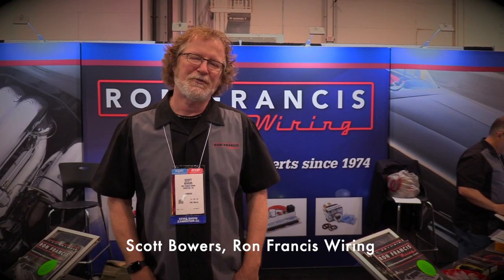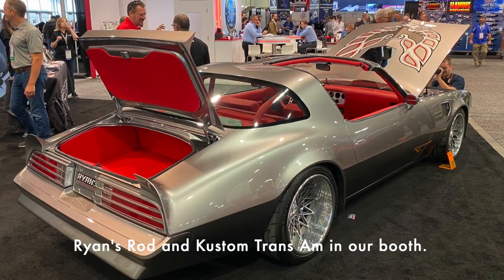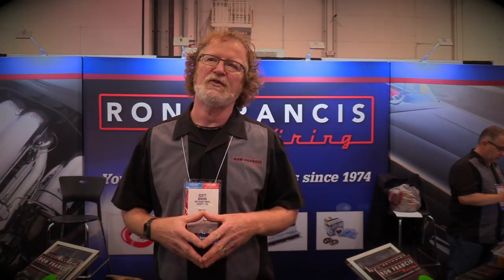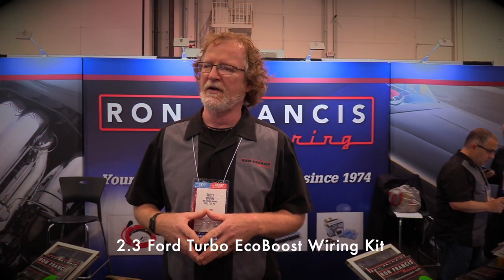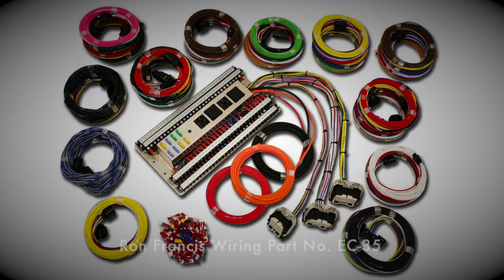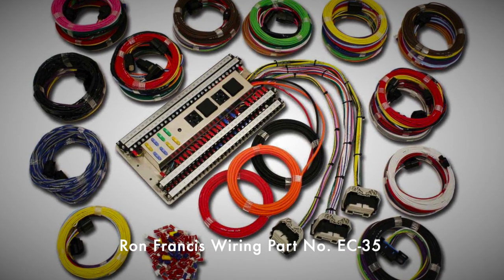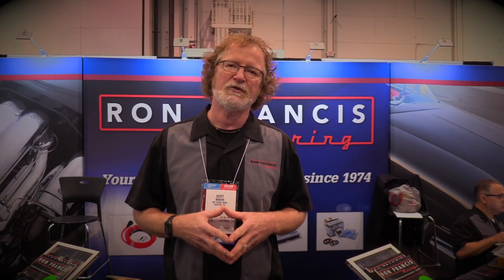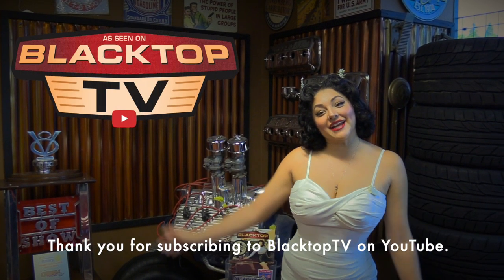Ron Francis Wiring at the 2022 SEMA Show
presents: Scott Bowers from Ron Francis Wiring sharing their latest Ford 3.5L Turbo EcoBoost wiring kit. Perfect for you hot rodders who want 300hp in a light weight 4cyl. engine. According to Car and Driver, the turbo-lag is nearly non-existent and an overall good platform to play with. See more of the wiring kit [part no. EC-35]

That's right! You can get trading cards with YOUR CAR on them. Send a photo and brief description and we will layout your car for approval. Great deals on a box of card